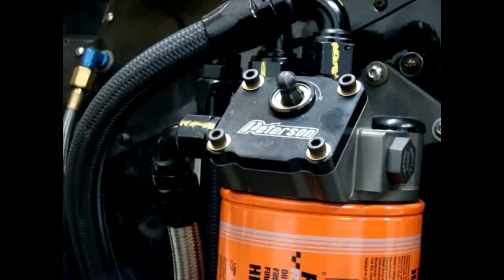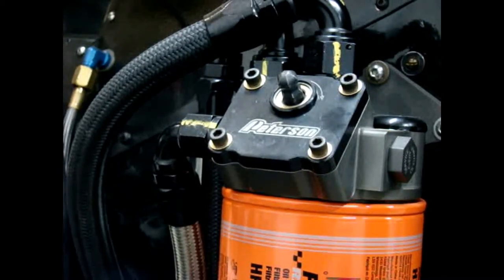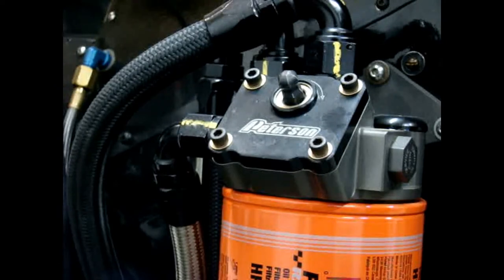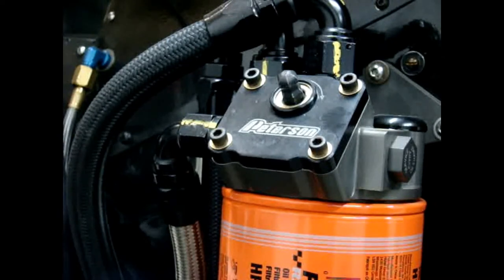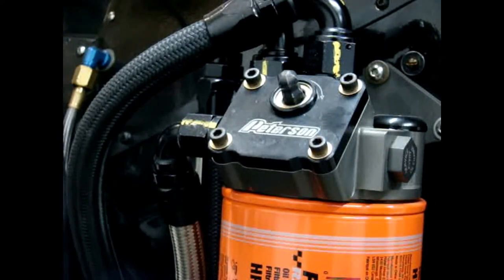Petersen Fluid Systems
Check out our video about Peterson Oiling Systems for all race applications. ⁣we use Peterson products in our ride and they work awesome.